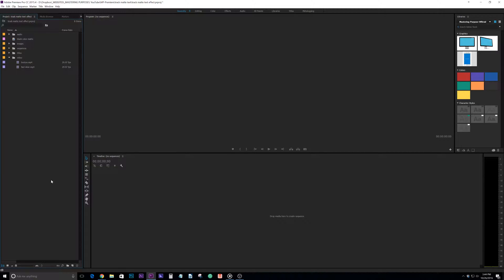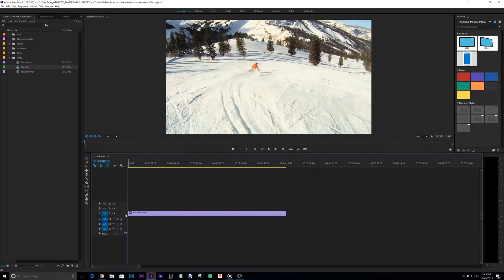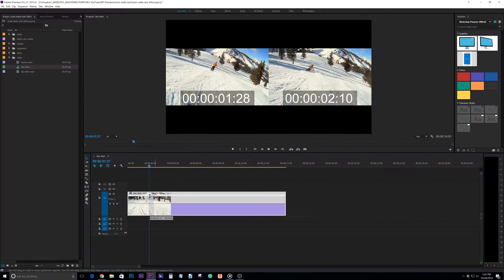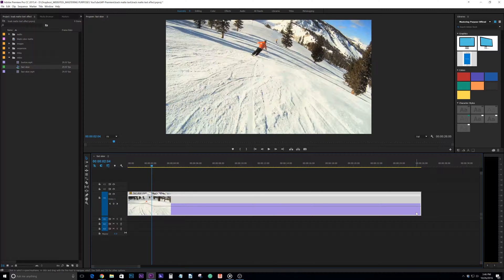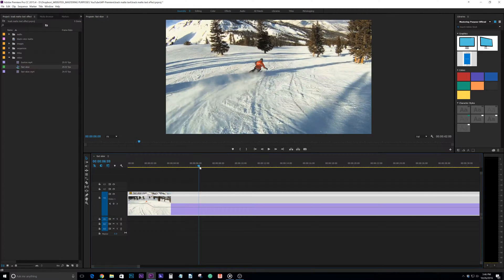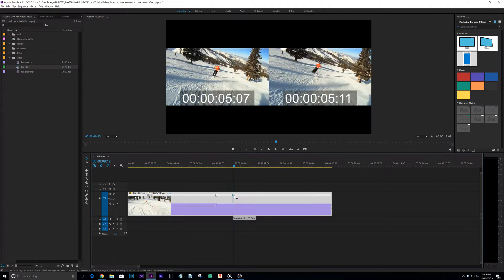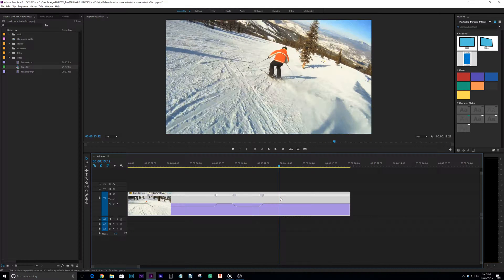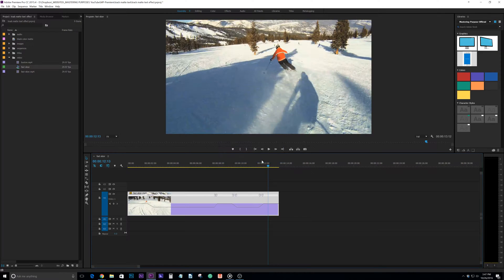Time Remapping & Speed Ramping | Premiere Pro Tutorial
You can slow down motion in a video or speed it up very easily with time remapping. The key to this feature is to use your keyboard to easily manipulate the keyframes in Premiere Pro. You'll be able to easily change the duration and speed of your clips.

This is also known as speed ramping and that's because you can blend your motion together with your keyframes. It's a very powerful and dramatic look for videos to give the slow motion effect.